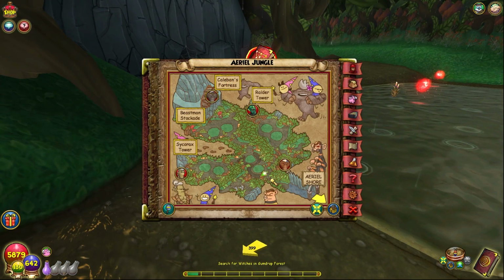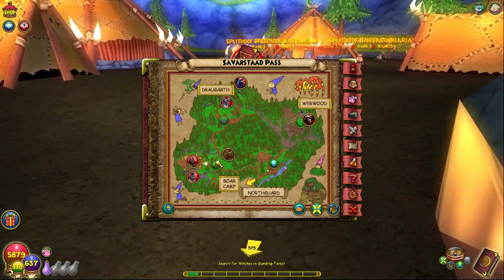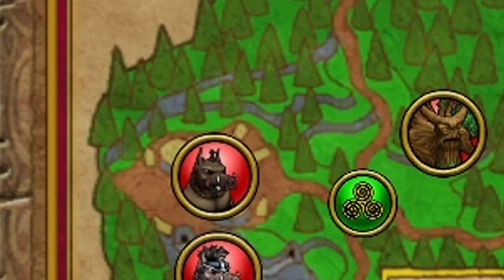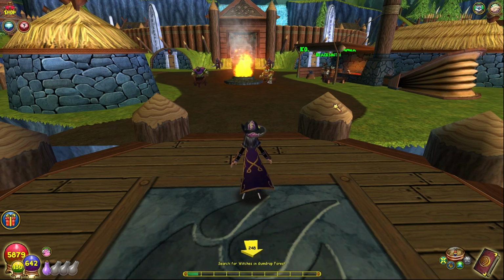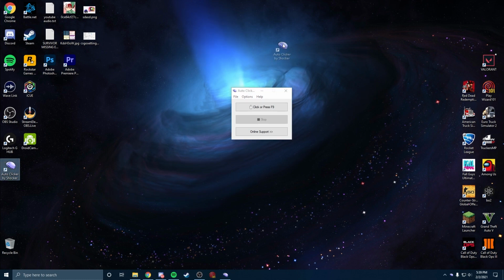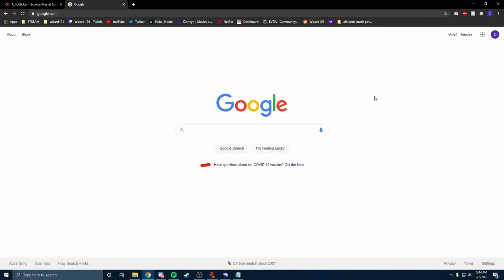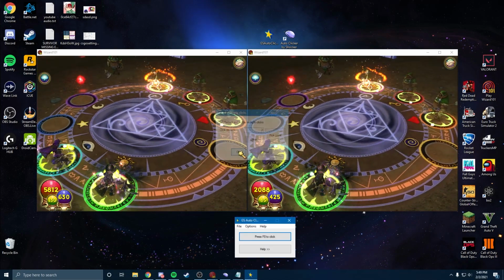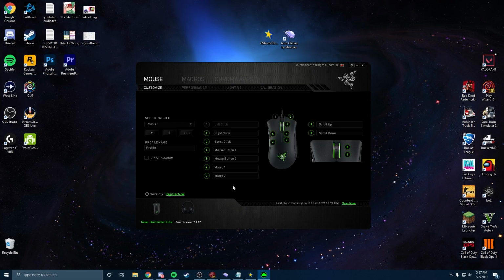Wizard101: AFK Farming Couch Potato Guide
Welcome to the best AFK Farming Couch Potato Guide where I show you the easiest way to get couch potatoes. I show how to AFK Farm with 1 account or 2+ accounts. Thank you guys for watching!

Other videos on Youtube don't go into the detail that I went through, and are clearly outdated which is part of the reason why I wanted to make this.

BTW Farming with friends will get you more Couch Potatoes as you will both be hitting and the chances of both of you running out of mana is very slim.

You might say that moving back and forth with a macro to get in the battle is faster, but you'll most likely run out of mana so there's no point.

Timestamps:
0:00 - Intro
0:20 - Monkey Spiders and Fortee Thiefs
0:57 - Troubled Warriors and Splithoof Barbarians
1:45 - Which battles to farm in
3:19 - Deck Setup
4:30 - Gear Setup
4:49 - Auto Clicker for 1 account
6:40 - What to do if you can't one shot
7:13 - Auto Clicker for 2+ accounts
8:32 - Optional Macro on Mouse Software
9:45 - Outro